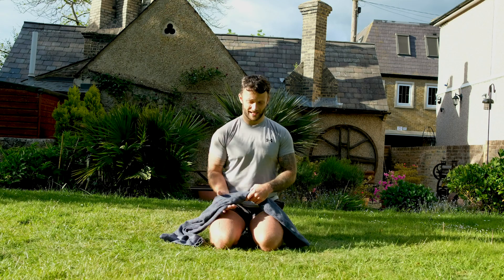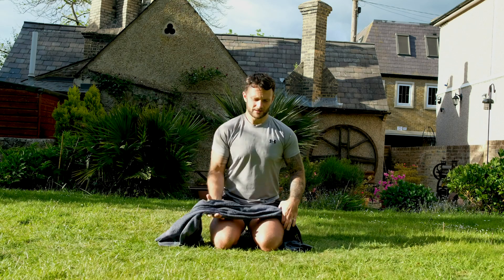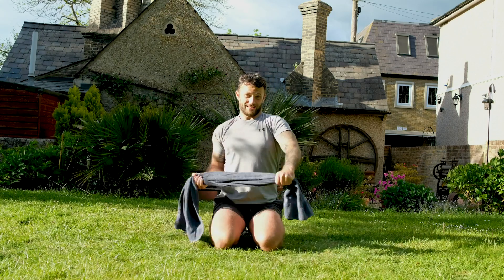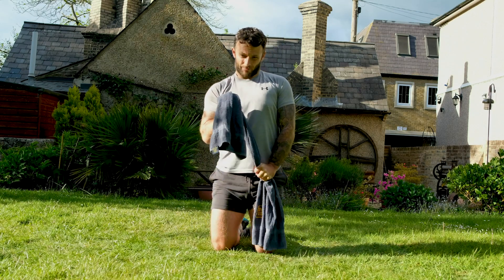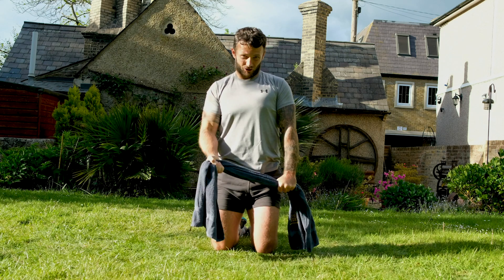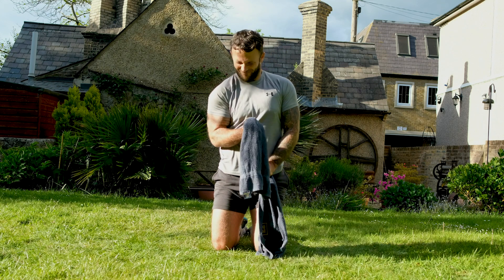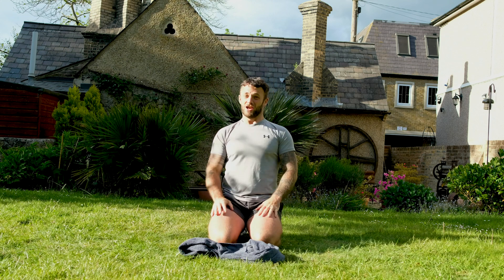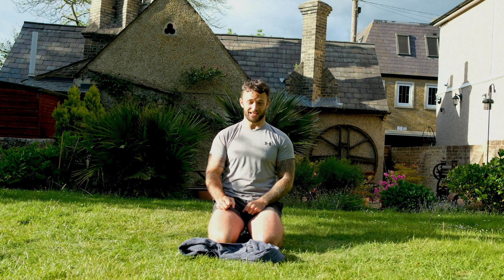Towel Bicep/Tricep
How to work your biceps and triceps with a towel.